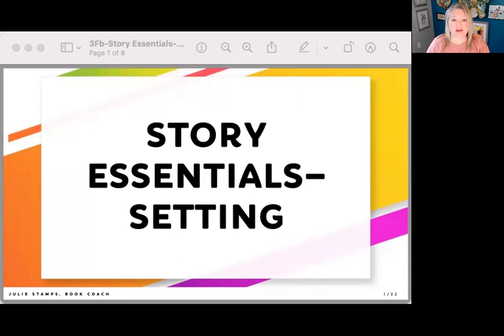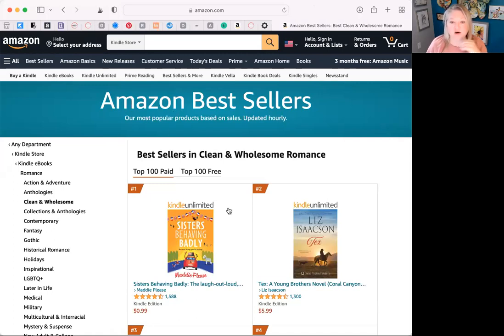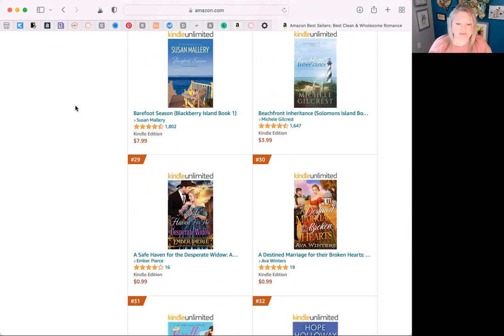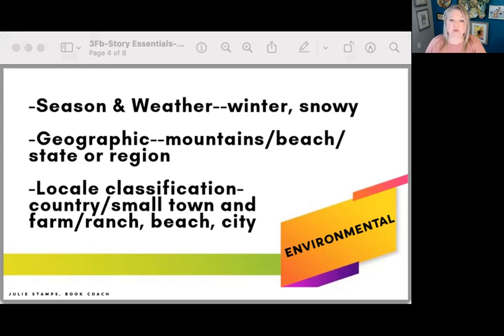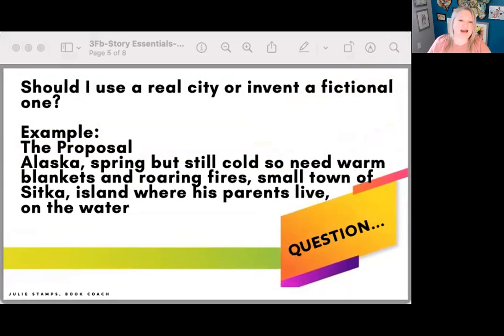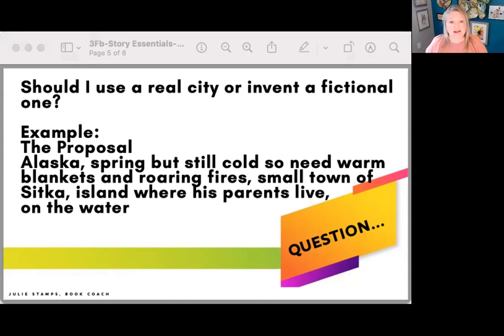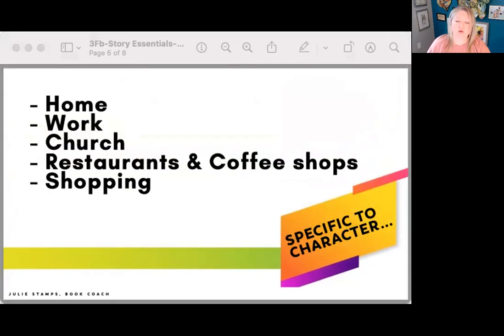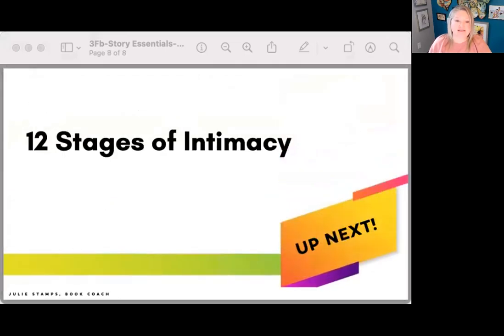Week 4- Setting as a story essential. Last Chapter Press Contest.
Come find out what story settings can really make or break a romance story, some details on sweet romances, and details that apply to all romance stories in general. Part of the Last Chapter Press Sweet Winter Romance Contest and Last Chapter Press Steamy Winter Romance Contest. Find out more information at lastchapterpress.com.